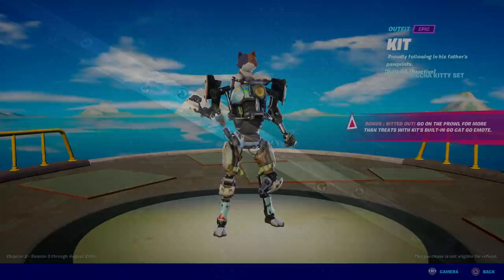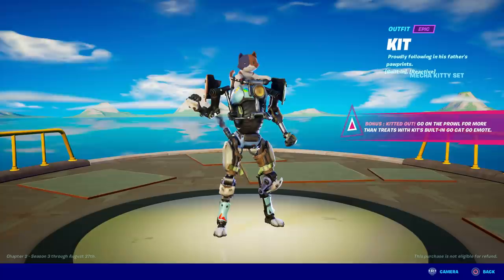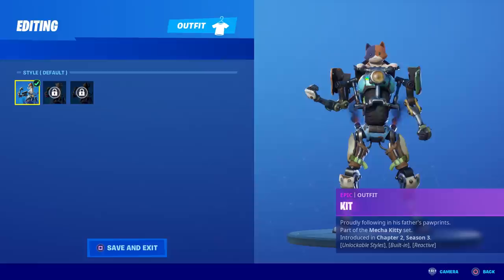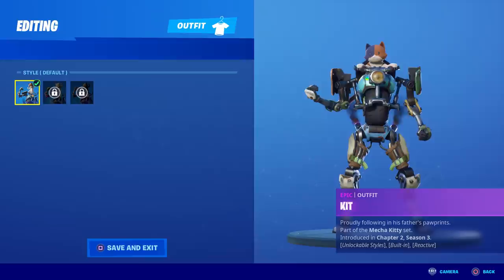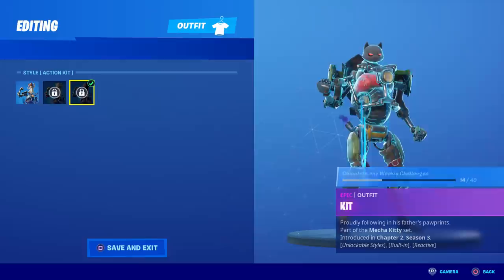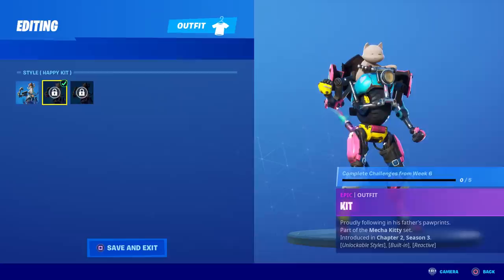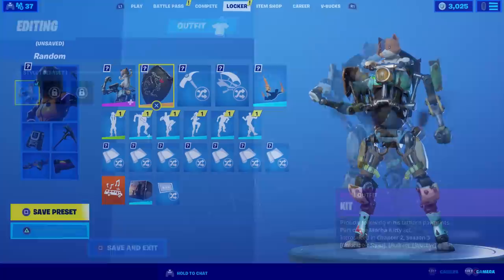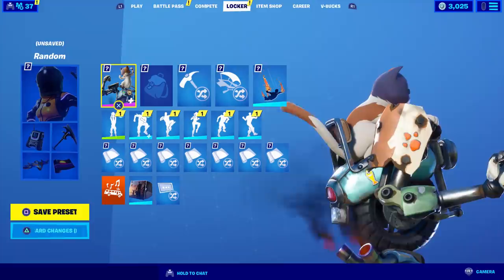Is The KIT Skin Reactive? (How Is The KIT Skin Reactive? PART 1)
Welcome to my "HOW IS IT REACTIVE" series.  In this episode, I'll be covering the default style for the KIT Skin, attempting to determine if it truly is reactive.